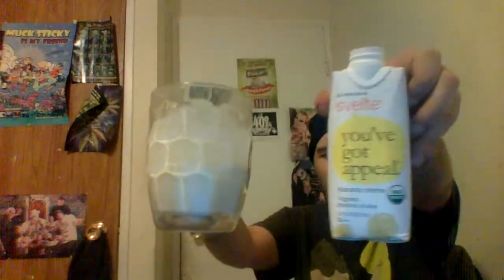Calnatural Sevlet:Banana Creme